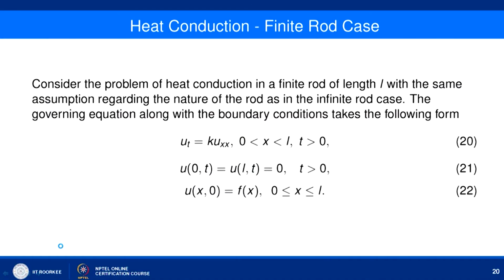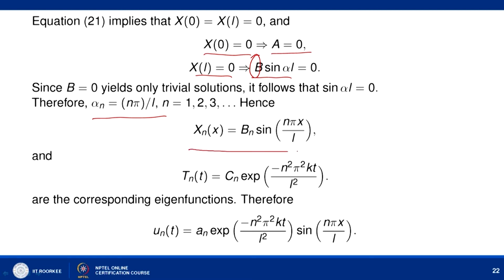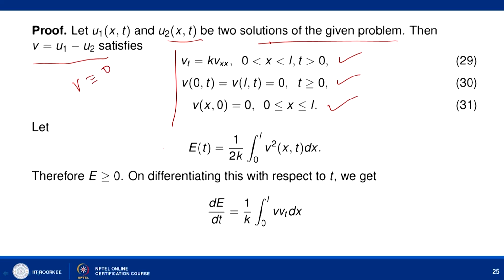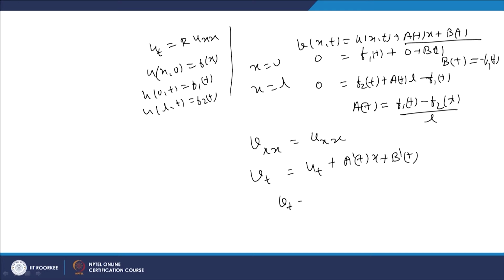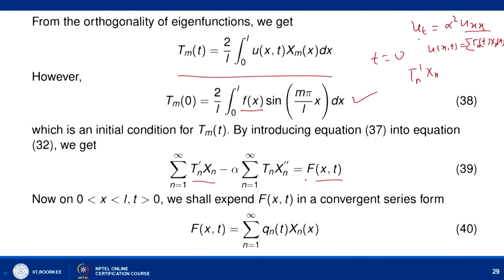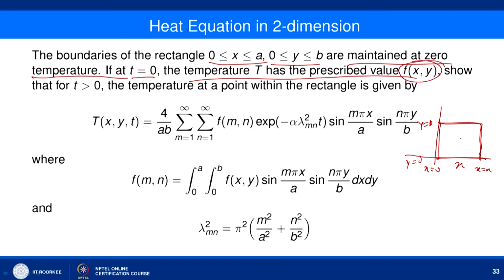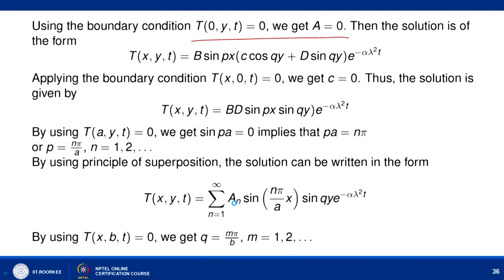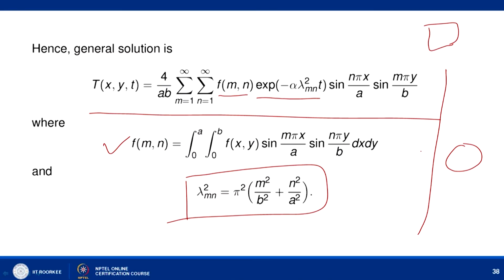mod12lec59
Solution of homogeneous diffusion equation-II